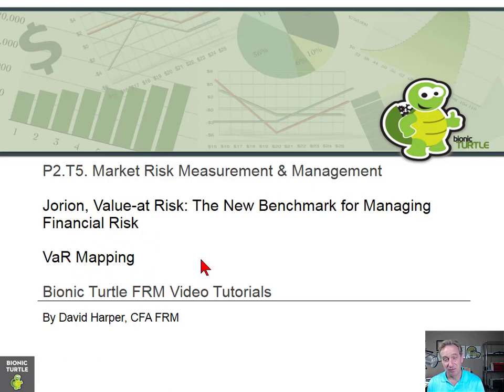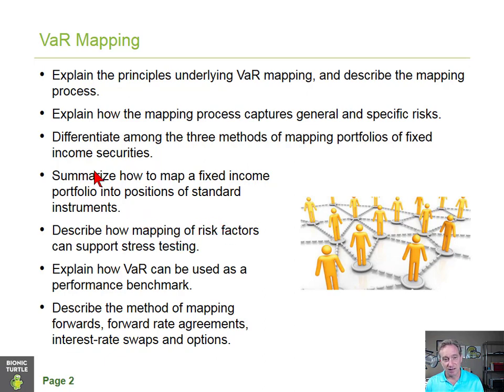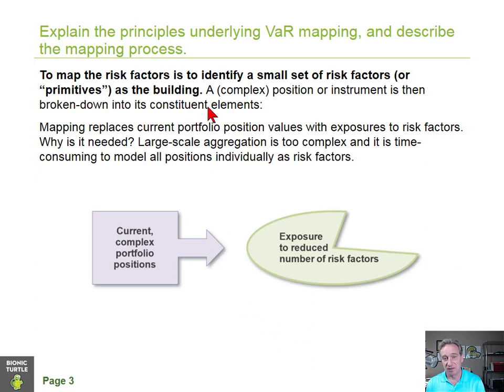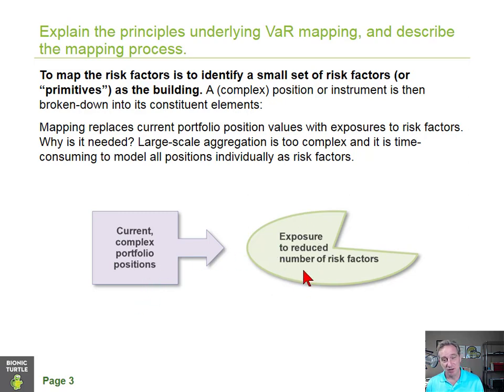P2 T5 Jorion Chapter 11 VaR Mapping sample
Jorion Chapter 11, VaR Mapping
Bionic Turtle video sample